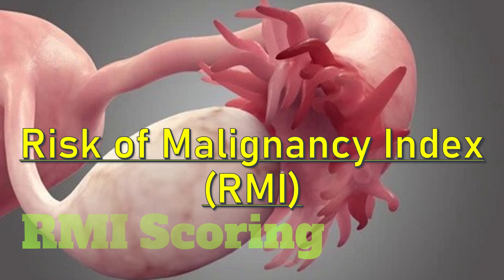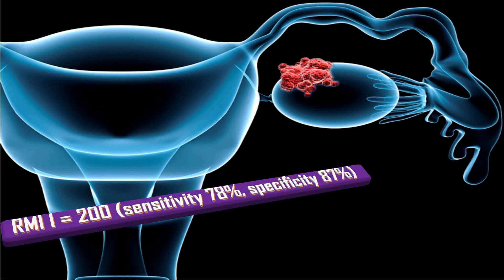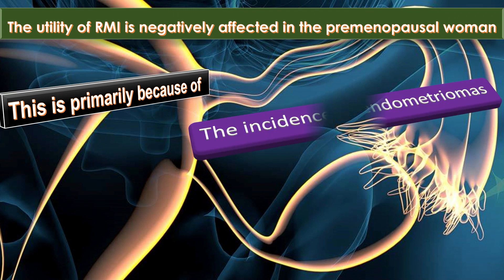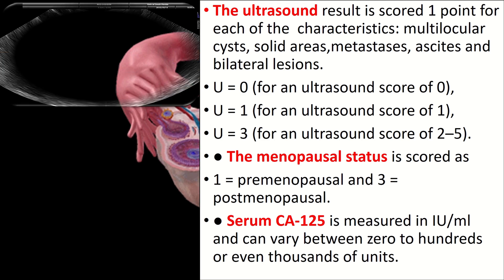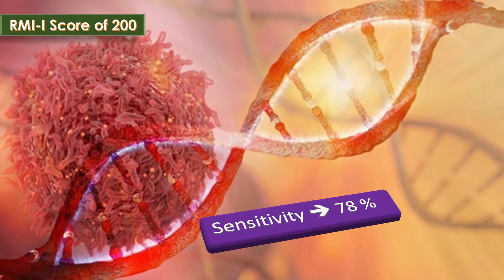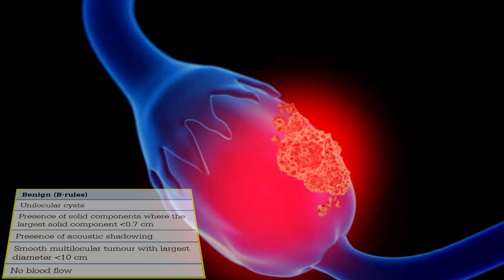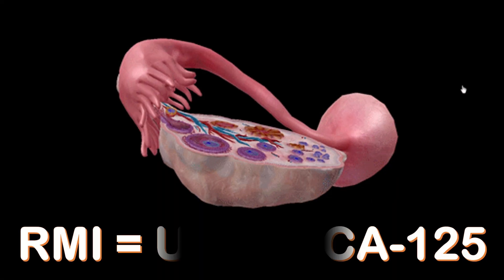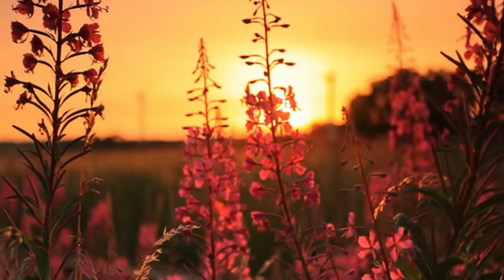Risk of Malignancy Index (RMI )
RMI is a reliable tool in differentiating benign from malignant adnexal masses. The RMI was first described by Jacobs in 1990 and has since evolved into RMI II,41 RMI III42 and RMI IV. The ‘RMI I’ is the most utilized, widely available and validated effective triaging system for women with suspected ovarian cancer.
 abnormal bleeding
 pelvic pain
 genital itching
 urinary incontinence
 urinary tract or vaginal infections
 endometriosis
 breast disorders
 hormonal disorders
 dilation and curettage
 biopsy
 tubal ligation for female sterilization
 laser surgery
 vaginal delivery
 caesarean delivery
 pelvic exams
 pap smears
 clinical breast exams
 mammographies
 cancer screenings
 perimenopause
 menopause
 prenatal care
 infertility treatment
 postpartum depression
 easing cramps
 irregular or abnormal bleeding
 mood swings
 vaginal dryness
 hot flushes
 bone loss
 incontinence